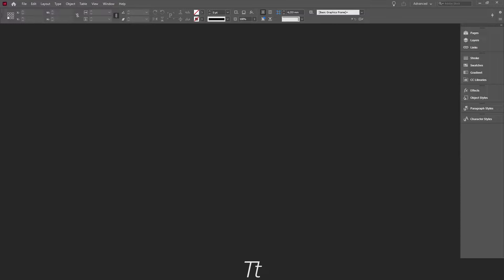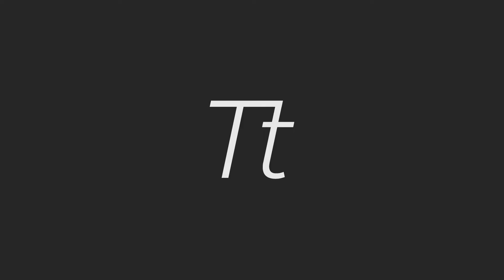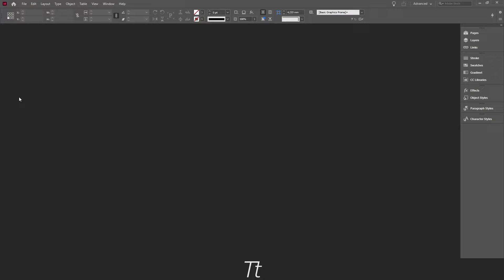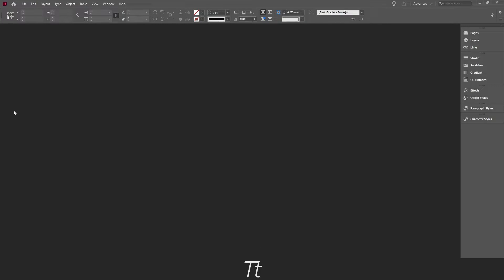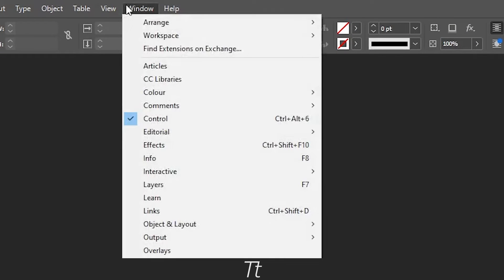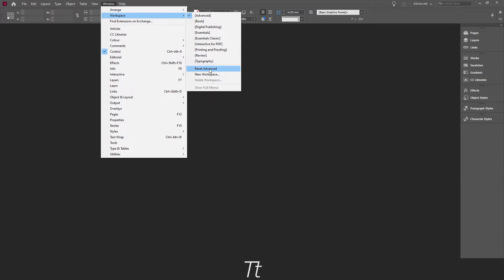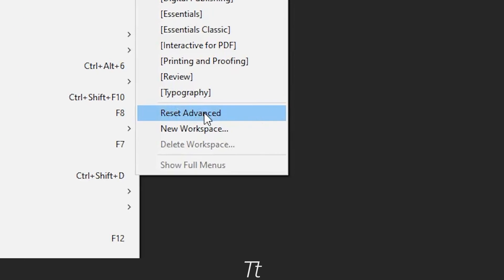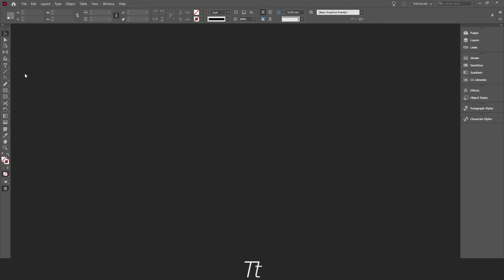How To Get The Toolbar Back If Its Missing In InDesign | InDesign Tutorial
In this tutorial, I'll be teaching you how to get the toolbar back in InDesign if it's missing.